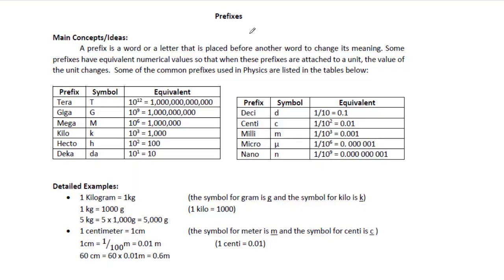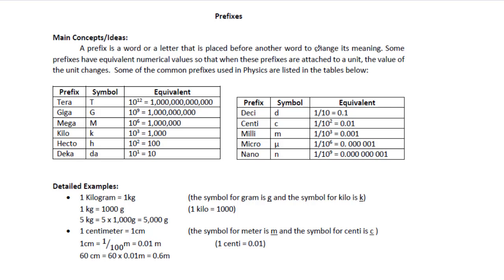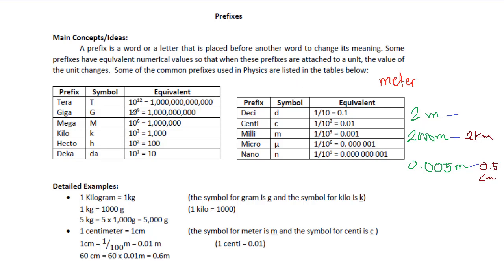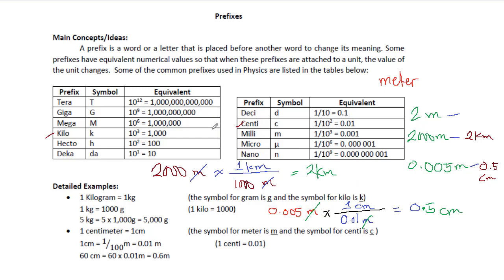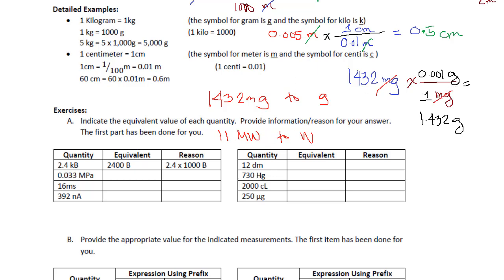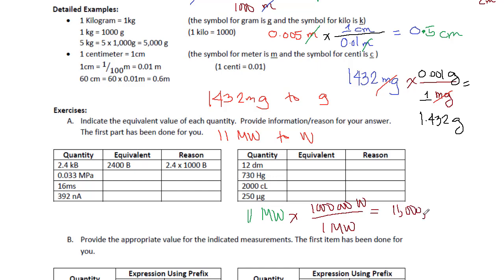Worksheet 2 Prefixes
This video is part of the Mechanics 1 worksheet authored by Charity Mulig-Cruz.